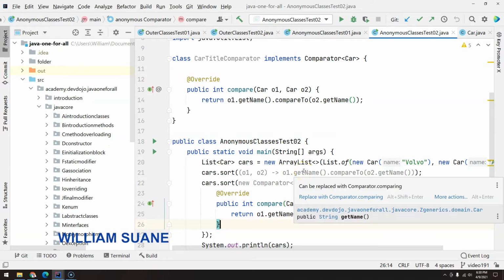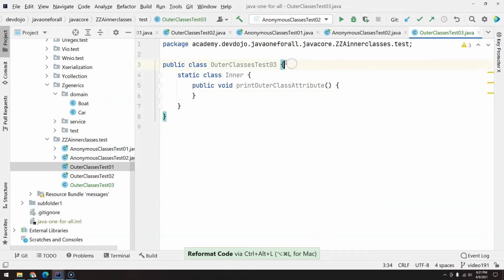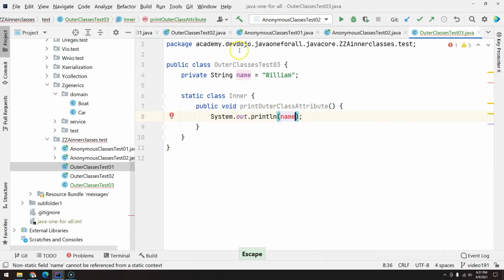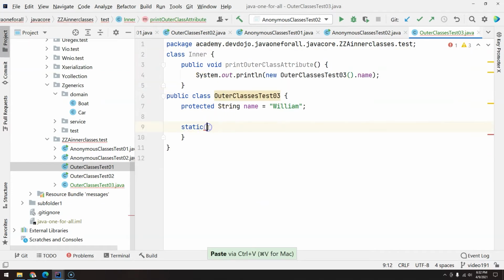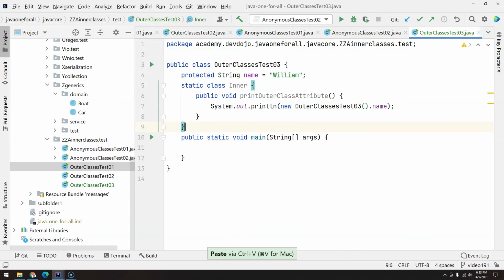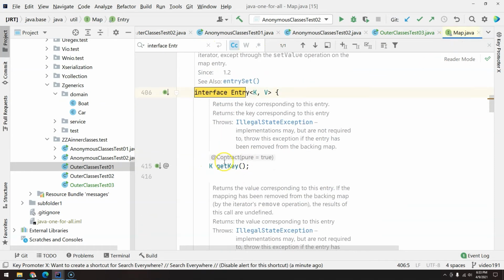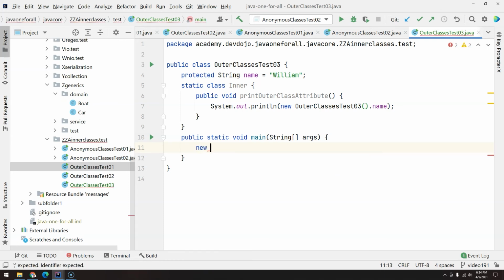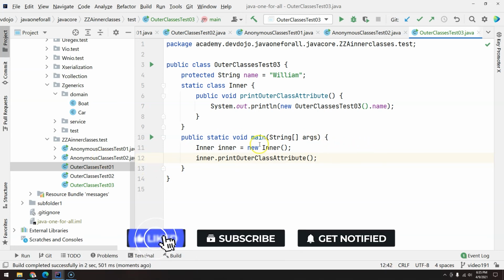192 - Inner classes pt 04 - Static nested classes